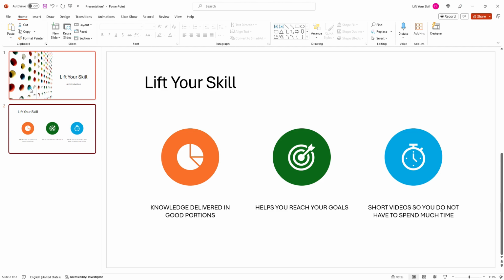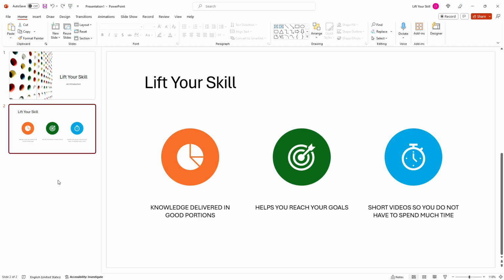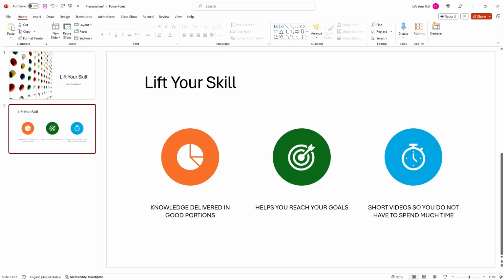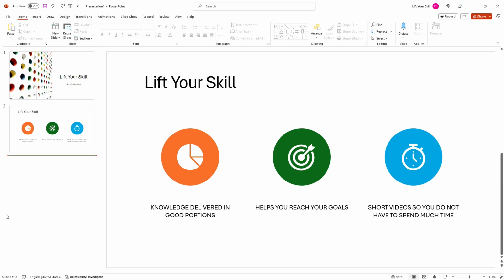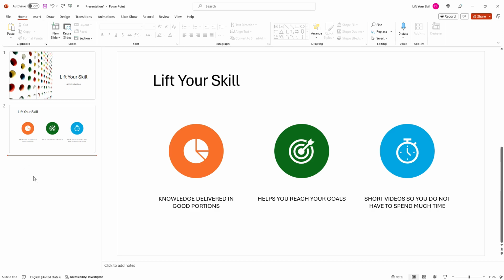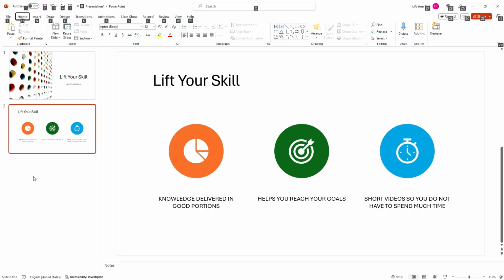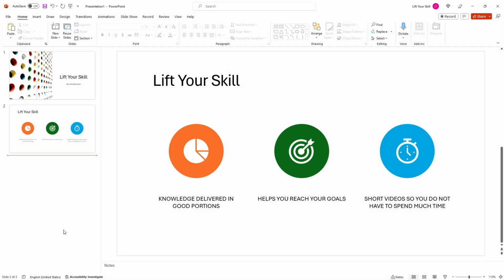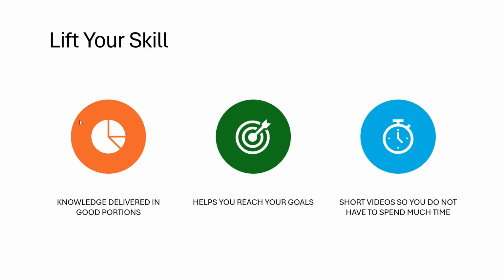10 keyboard shortcuts for more efficient use of Microsoft PowerPoint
Microsoft PowerPoint is one of the most frequently used tools both in the office and in the school environment. Being able to utilize it efficiently can save you hours - here is where keyboard shortcuts come handy.

Here are 10 keyboard shortcuts for more efficient use of Microsoft PowerPoint.

0:00 Intro
0:30 New slide
0:49 Duplicate slide
1:03 Grid and guides
1:25 Links
1:39 Notes
1:56 Toggling between panes
2:18 Saving
2:47 Printing
3:01 Presenting
3:18 Accessing the menu